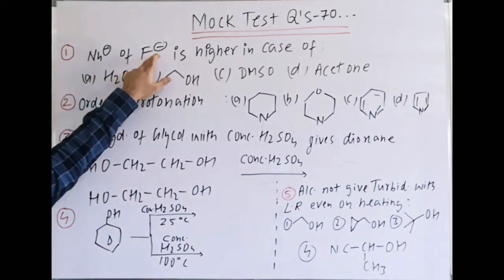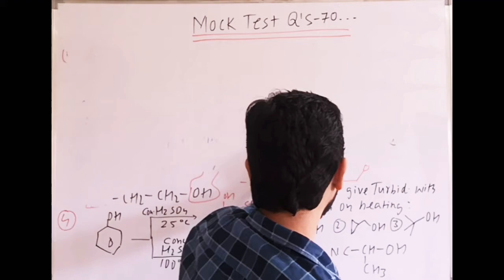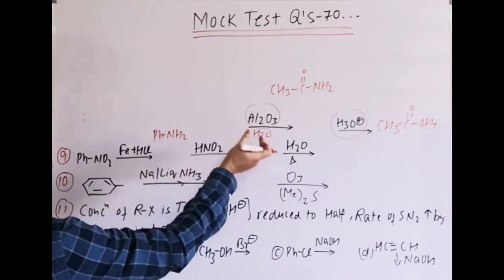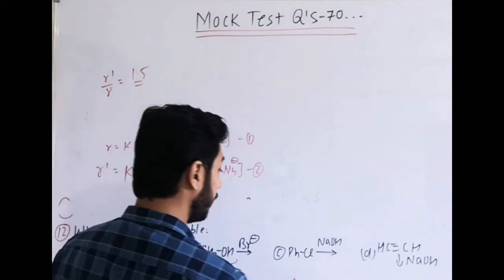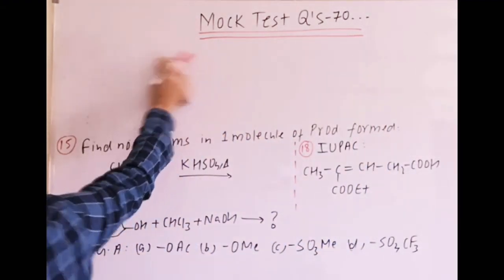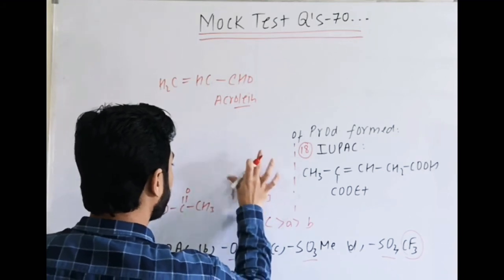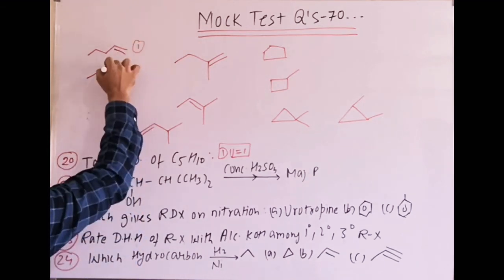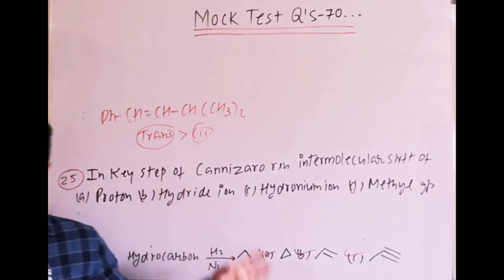NTA(NEET) Mock Test (70-72) : Selective Discussion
Selective Discussion of Neet Mock Tests given in Abyas app from Test (70-72 )

Rxn: Phenol with H2SO4 at different Temperatures, Glycerol to acrolein ...

Purpose : To Cover any new rxns asked in mock test/ To Remind good concepts...